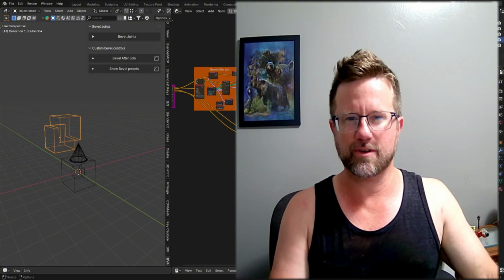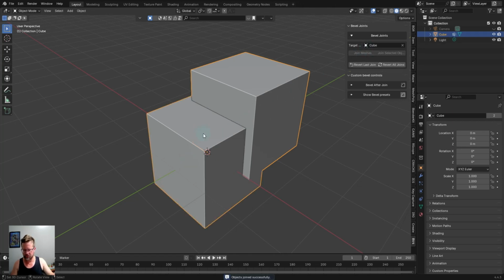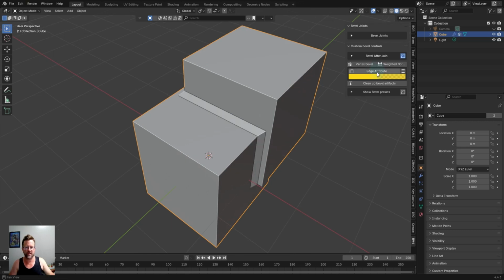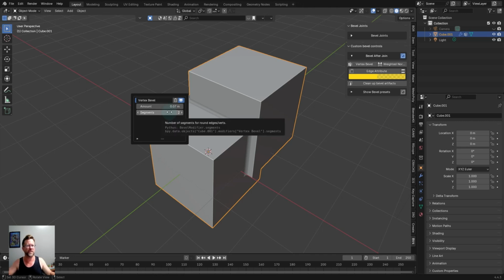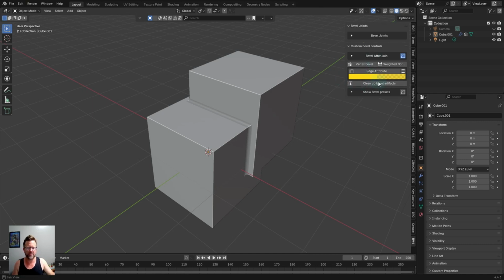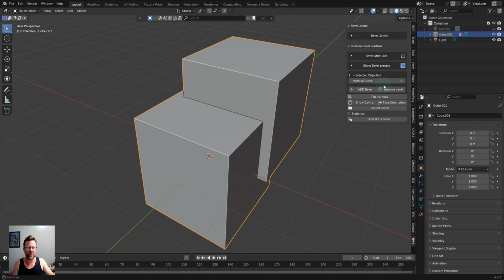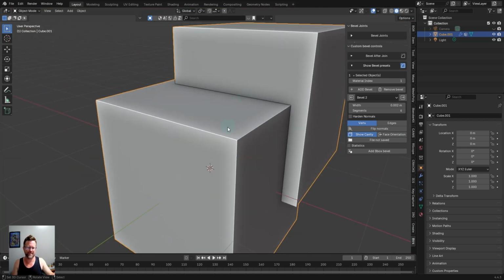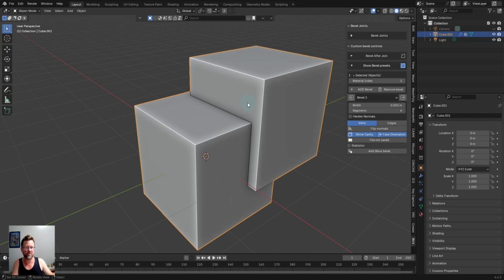Bevel Joints UI got some love in Blender 4.4.3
🔅Blue Sky
mrsteve3d.bsky.social